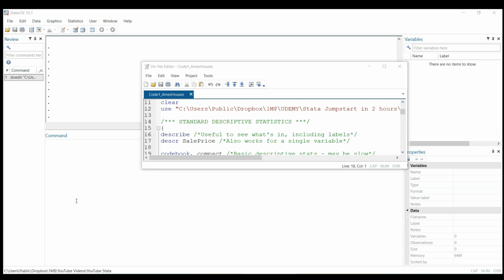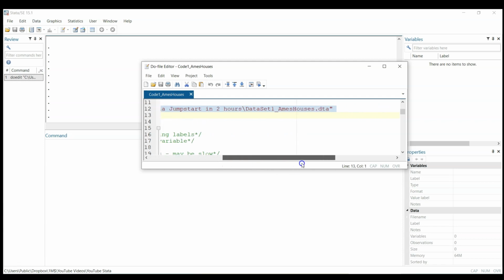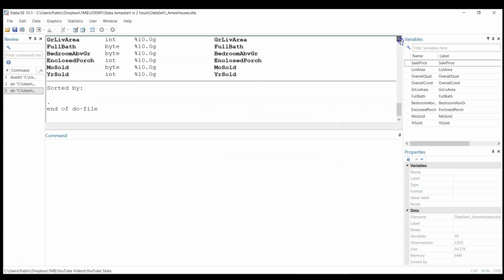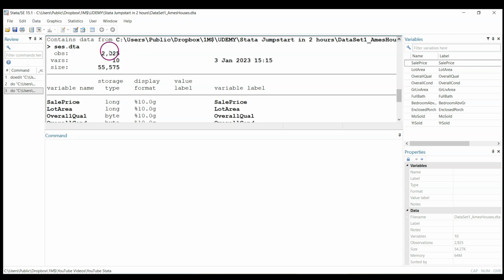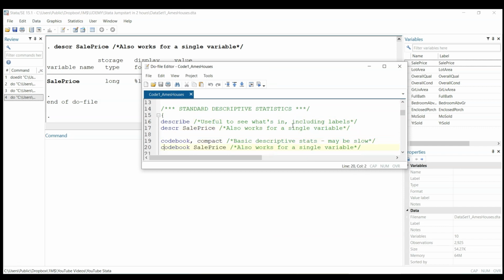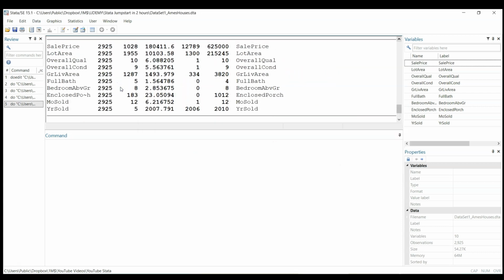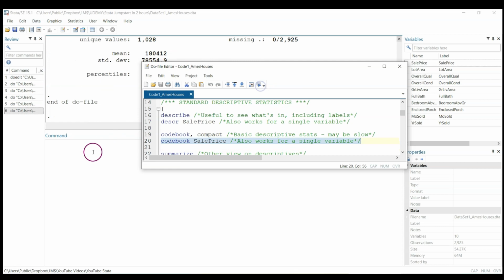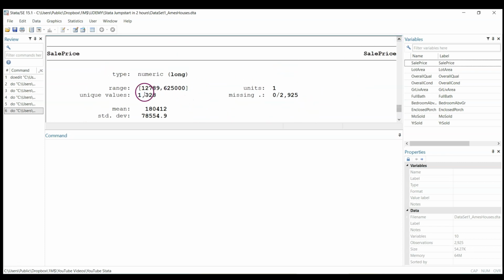Stata: How To Use Commands Describe And Codebook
Here is a gentle introduction to Stata

In this 2-hour course you'll learn how to import data from .dta, Excel, and .csv files, create new variables using conditional statements, create histograms, scatter plots, and time series graphs, and estimate regression models for continuous, indicator, and time series variables. You'll also learn how to produce publication-quality tables for your reports. By the end of the course, you'll have a solid foundation of 20 essential Stata commands, including those from the Boston SSC Archive.

In this video we will see how to quickly learn about the variables included into your dataset using commands describe and codebook.